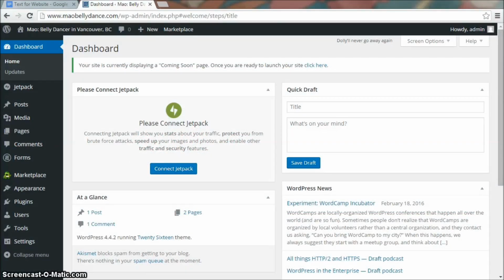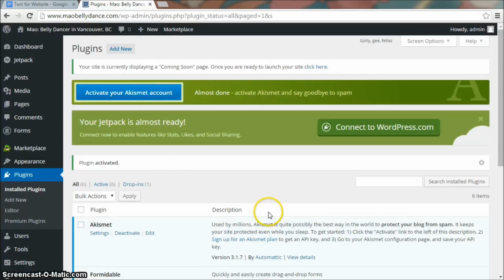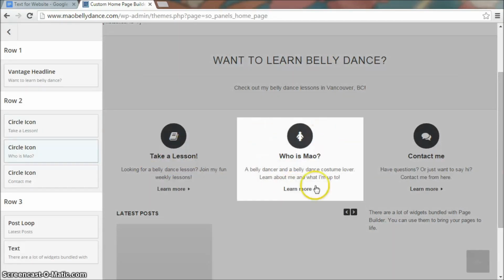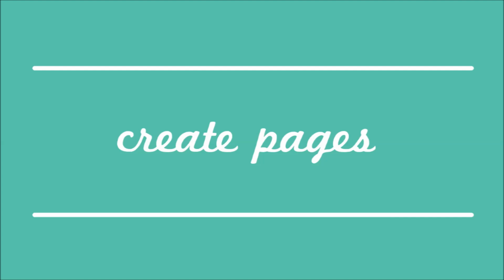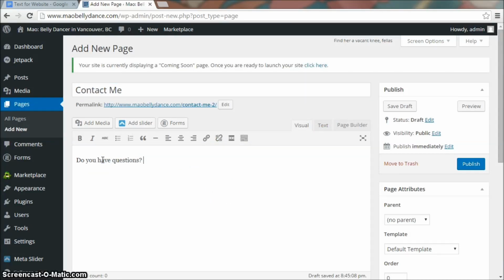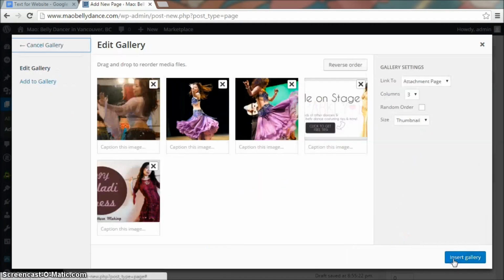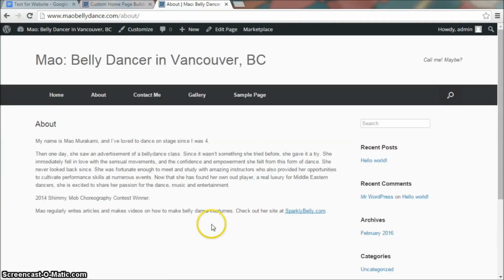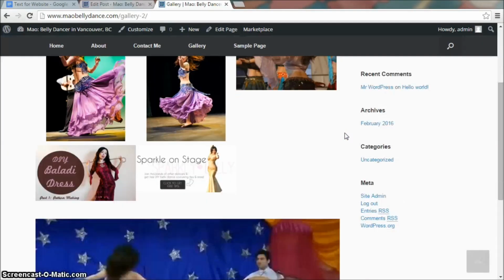Make a WordPress Website with Vantage Theme for Dancers!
to see step-by-step instruction with photos and sign up for newsletter!

Are you a dancer trying to create a website? Follow this short and concise tutorial and make your own WordPress website with a free, modern looking theme called Vantage.